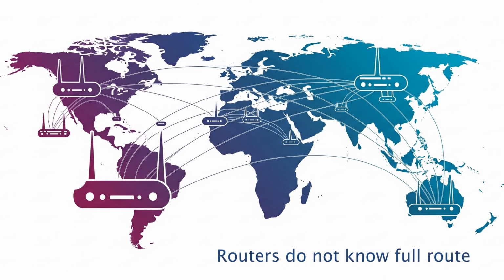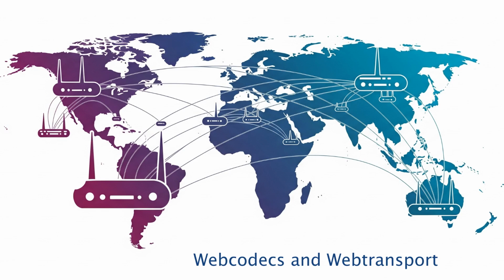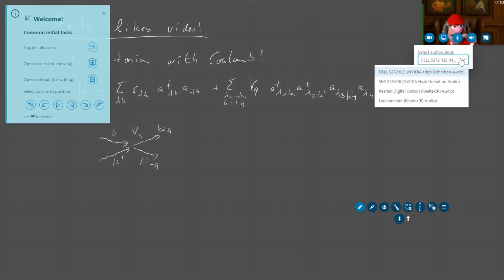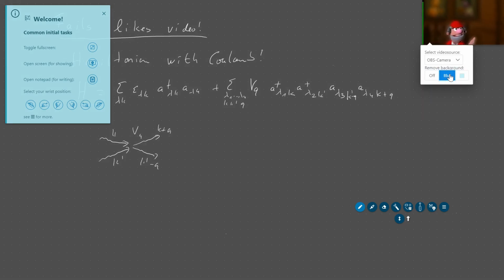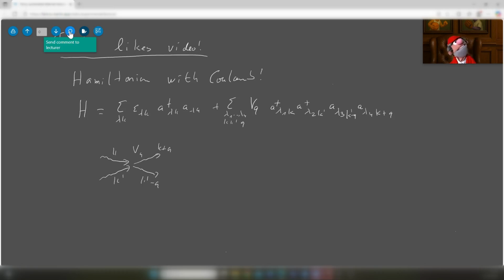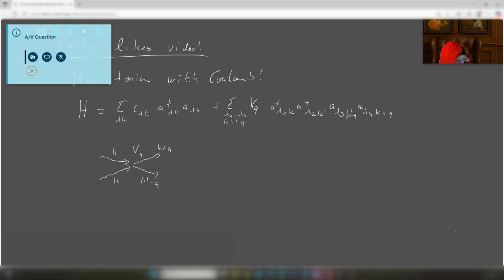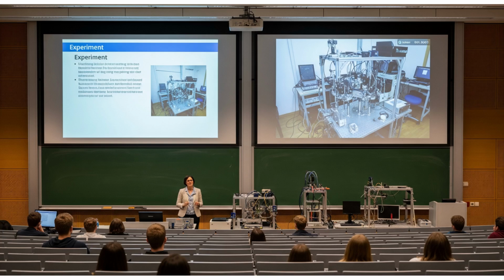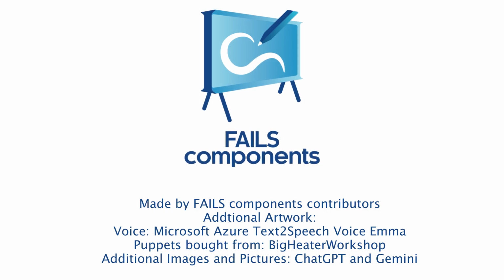Audio/Video and screensharing in FAILS components for lecturers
Welcome to FAILS (Fancy Automated Internet Lecture System)! 🚀 In this video, we dive into how you can stream audio and video during your lectures, making them accessible even if students are running late or not feeling well.

Learn how to easily enable audio/video functionality, connect to secure, end-to-end encrypted routers (that don't even know your lecture's video content!). We'll show you how to turn on your camera and microphone, monitor your video feed, and even manage background removal to protect your privacy.

But what about your students? We'll cover their perspective too, showing how they can join your hybrid lecture, control their display, and even ask questions with audio and video.

Plus, discover FAILS' powerful screen-sharing feature, perfect for integrating presentations, live experiments, or any other content into your lectures. Students can even choose to control the view themselves!

Get ready to transform your lectures with FAILS!